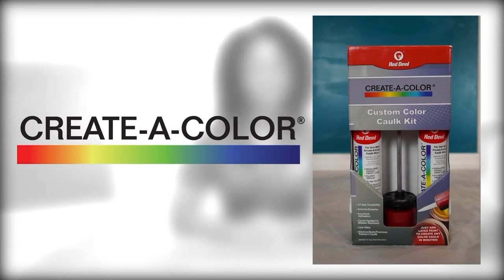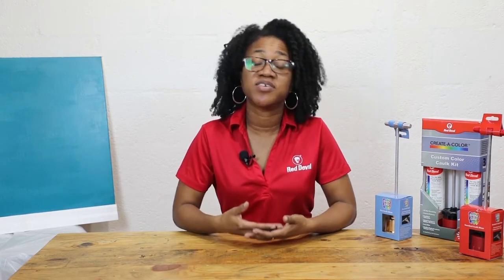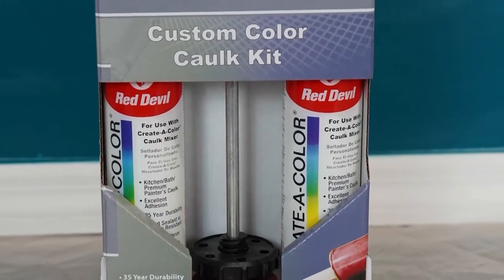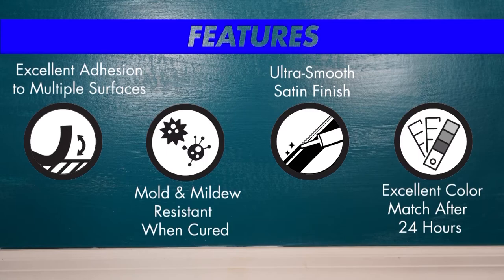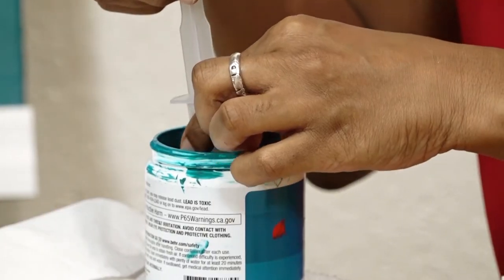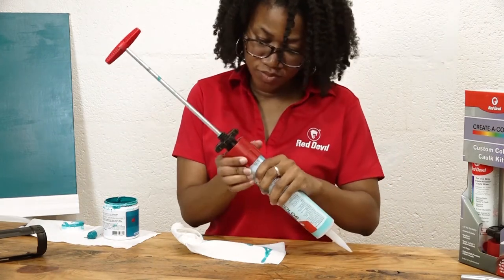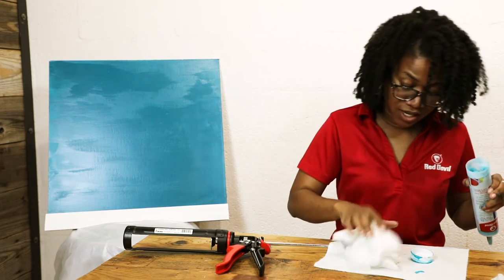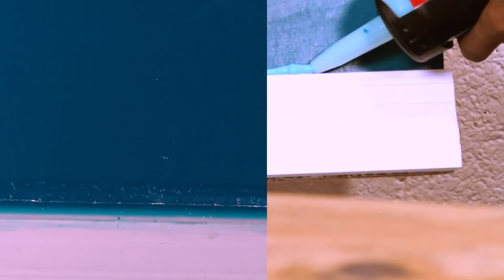Create-A-Color Caulking System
to see our products.